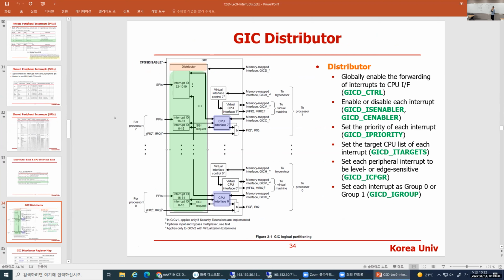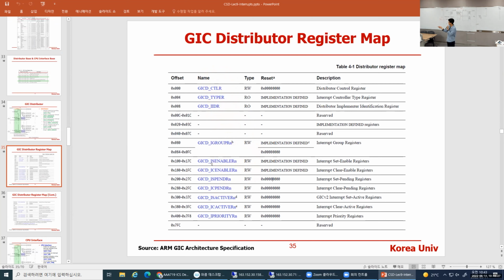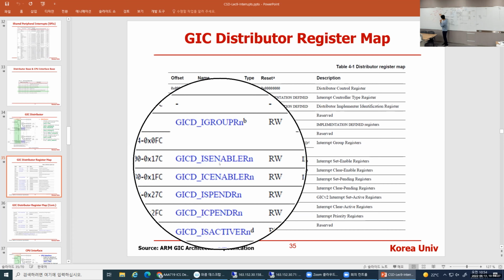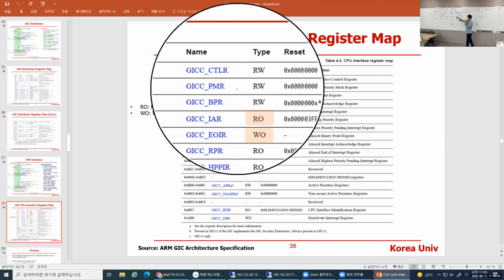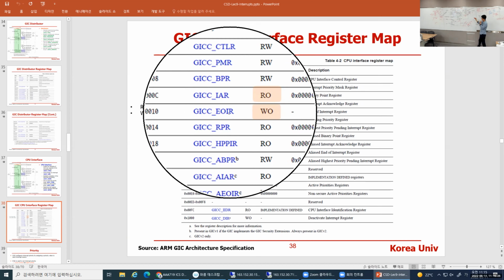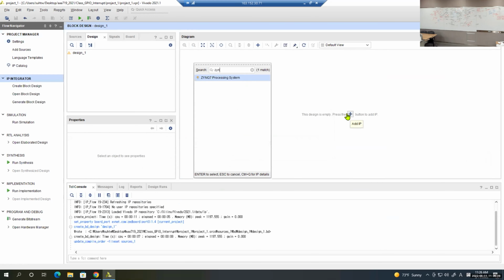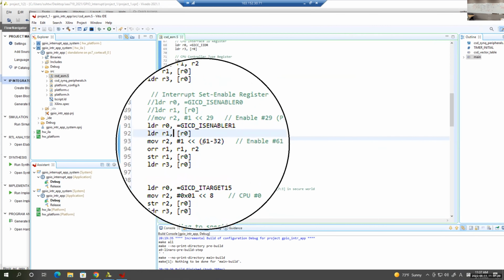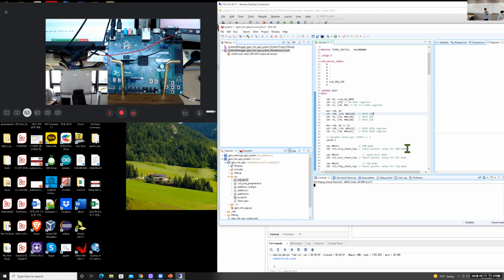Lec17 Hardware Interrupt #2 (Private Timer, Custom GPIO)